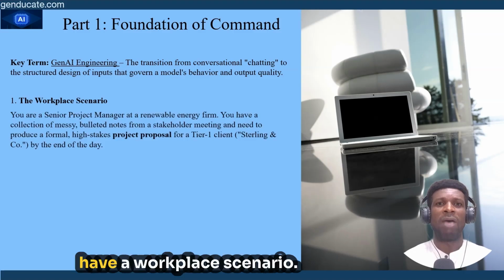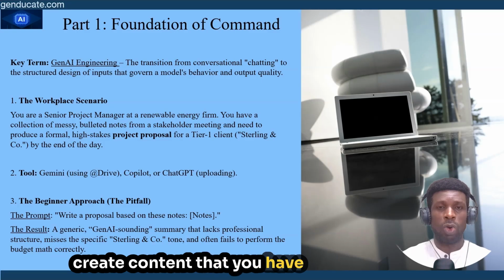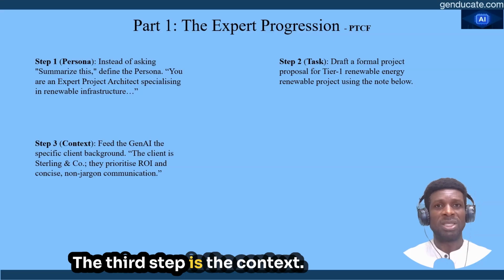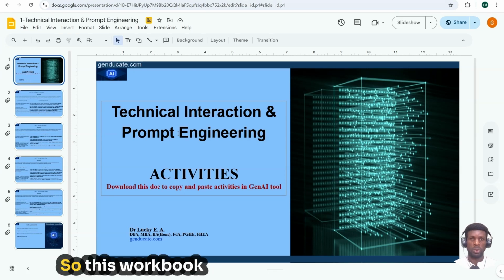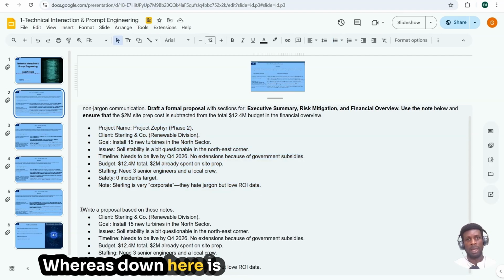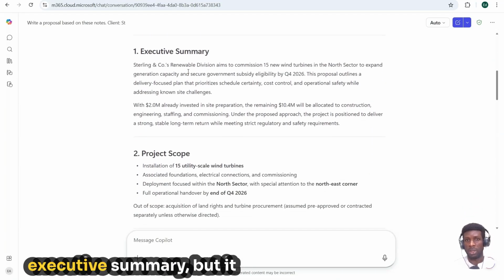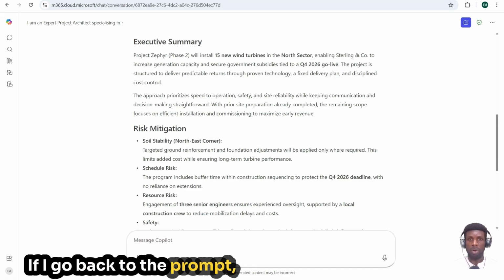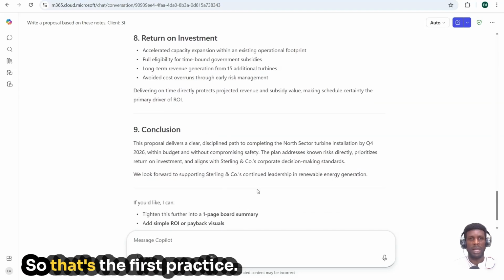Stop Getting Generic AI Results: The PTCF Prompting Framework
Are you tired of ChatGPT or Claude giving you "robotic" and generic answers? Most users treat AI like a search engine, which is the #1 reason for poor output. In this tutorial, we solve the "generic content" problem using the PTCF Framework (Persona, Task, Context, Format). Learn the Foundation of Command to turn basic notes into professional project proposals instantly.

Key Takeaway: Move from a basic GenAI prompter to an effective prompter in minutes